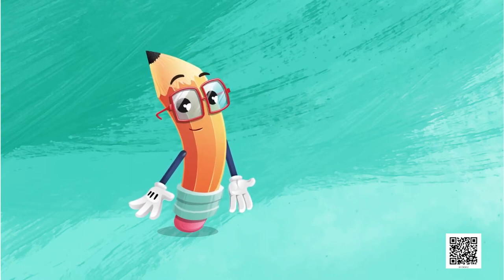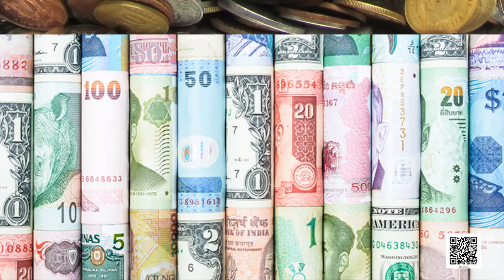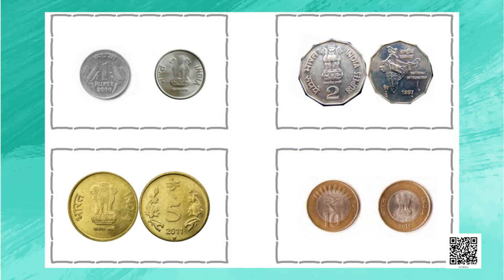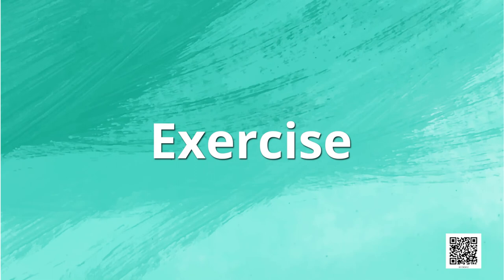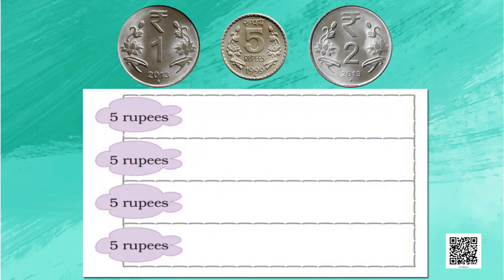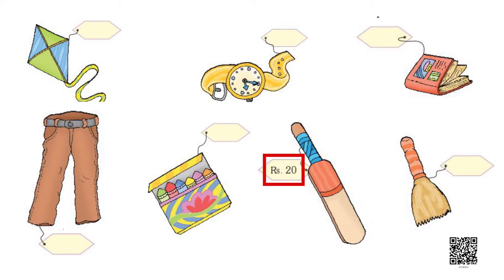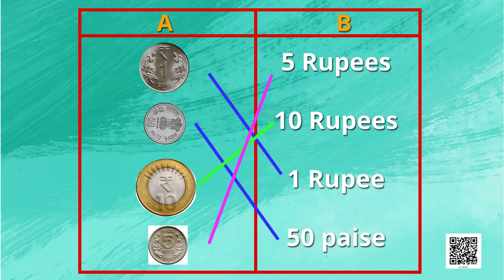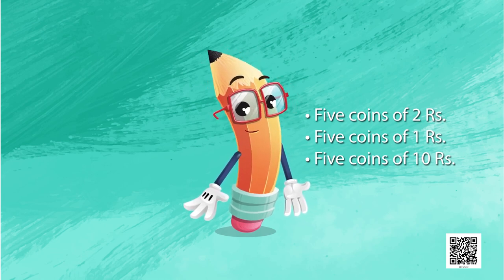Class 1 Maths Chapter 12 'Money' (full chapter) cbse ncert